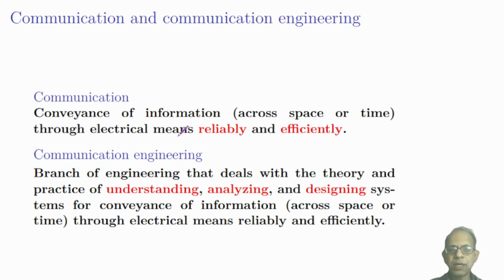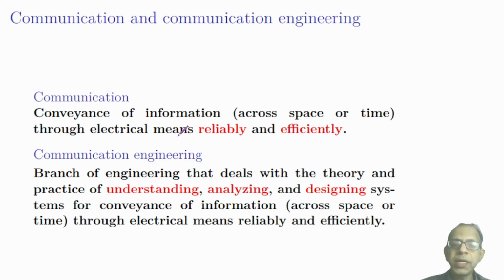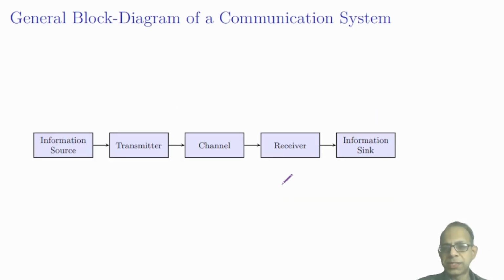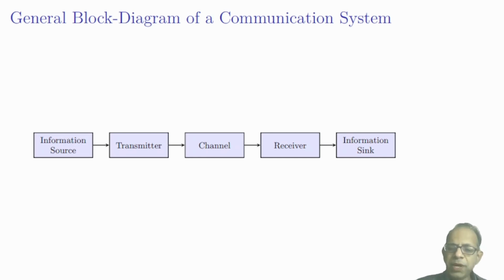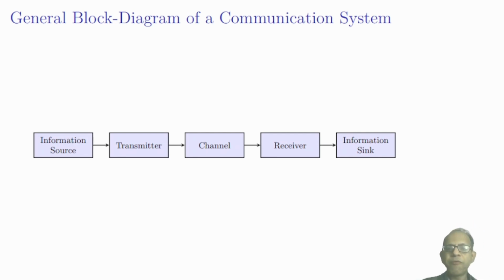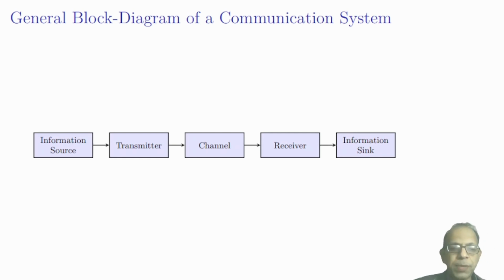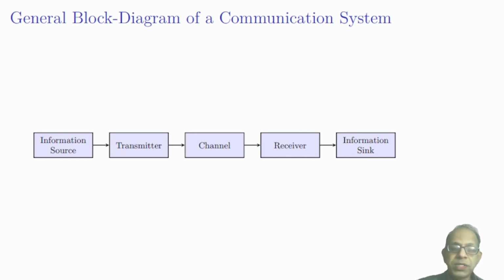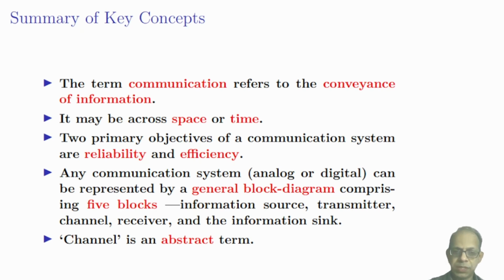Digital Communication: Introduction (Part 1 of 3) | Dr. Kamlesh Gupta | Engineering and Arts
This module introduces the field of communications in general through a block diagram, its primary objectives, and basic terminology, namely, communication, communication engineering, information source, transmitter, channel, receiver, information sink, reliability, and efficiency.